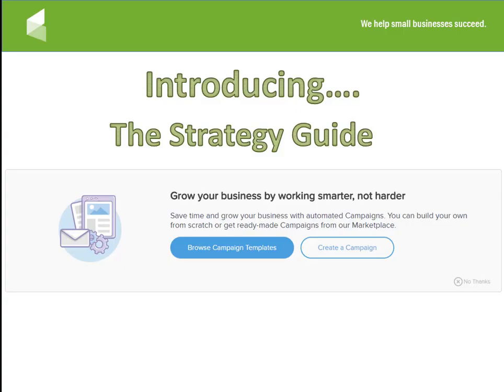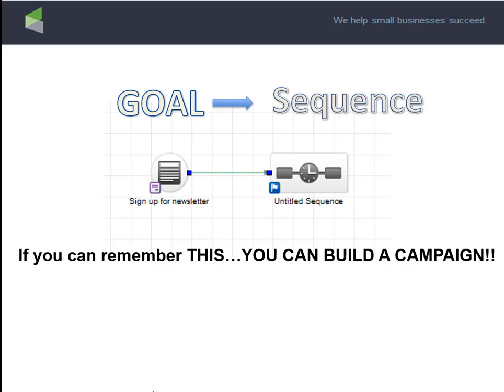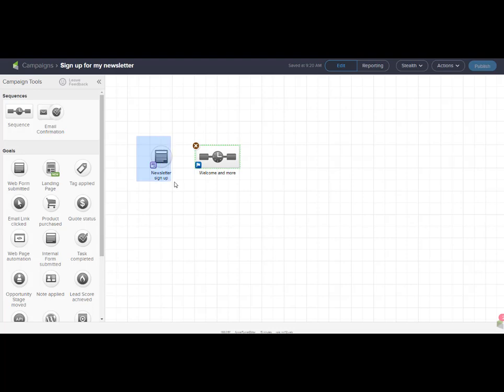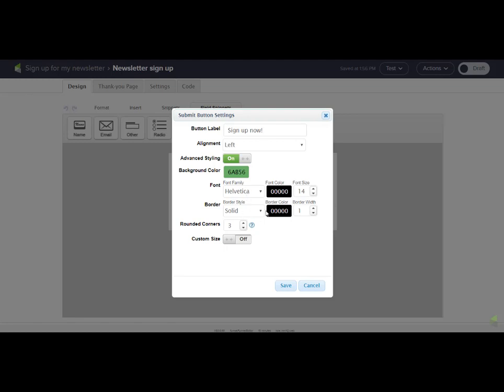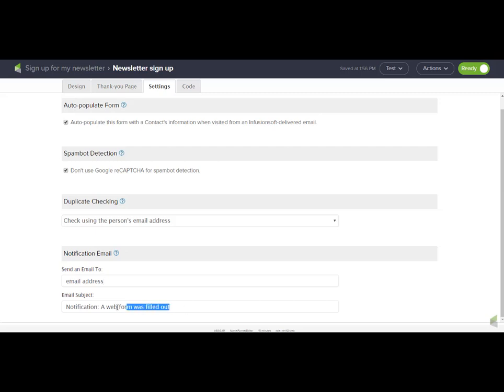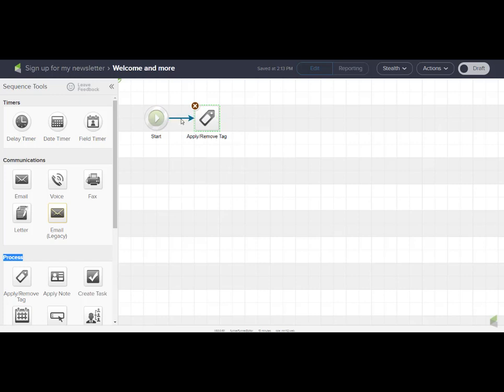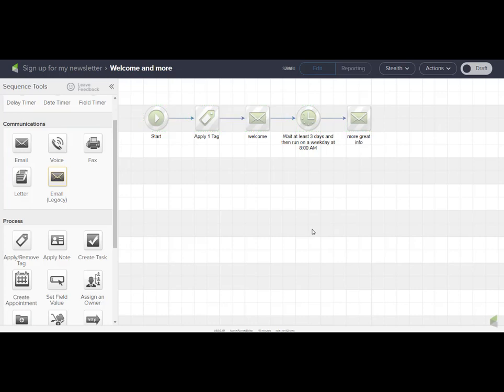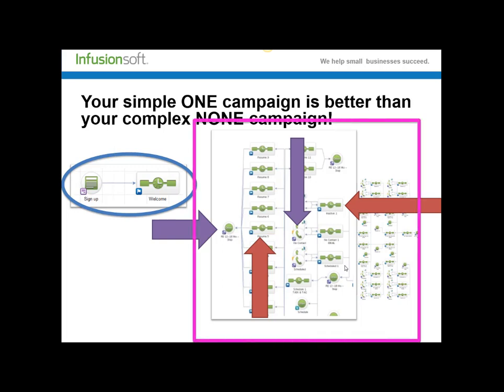Campaign Builder Basics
Learn the basics on how a simple campaign is built.